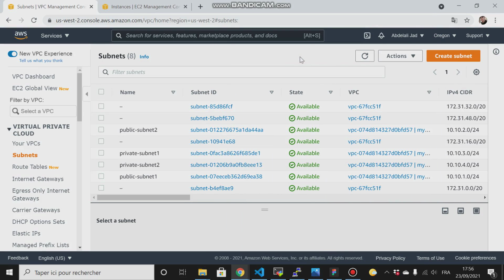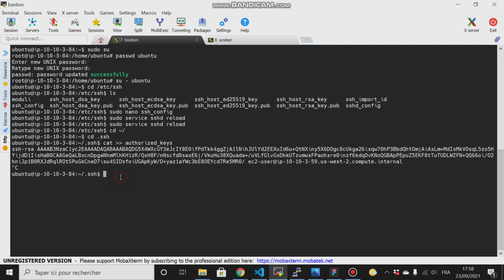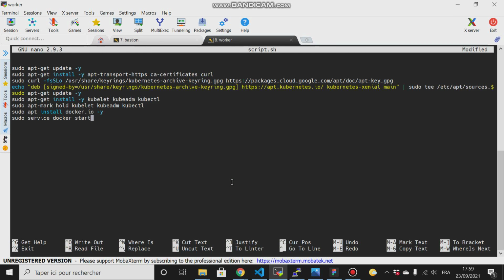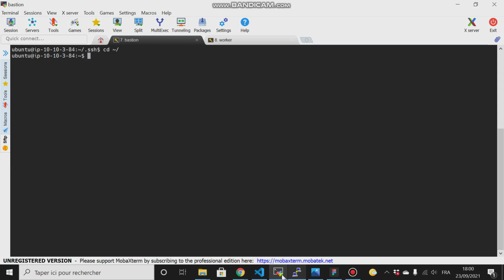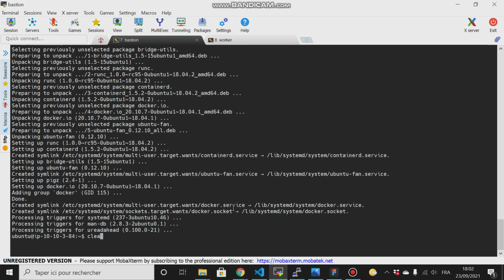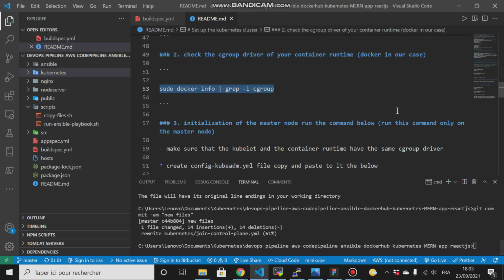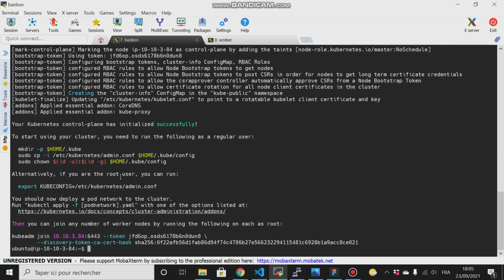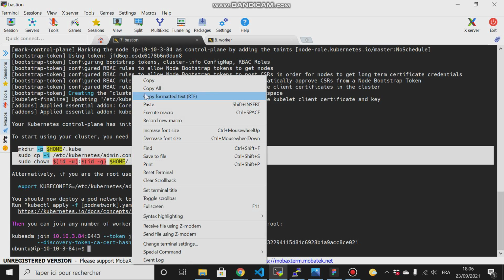Aws codepipeline and kubernetes ( Part 11)